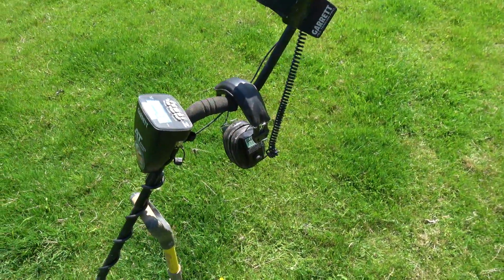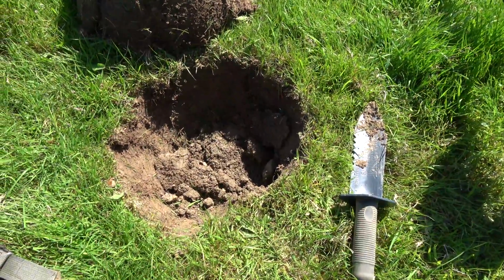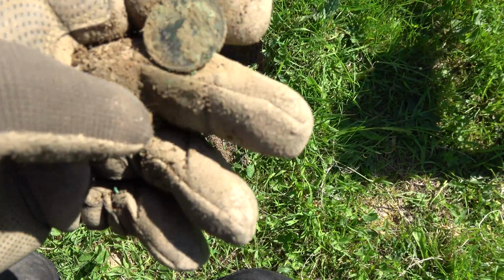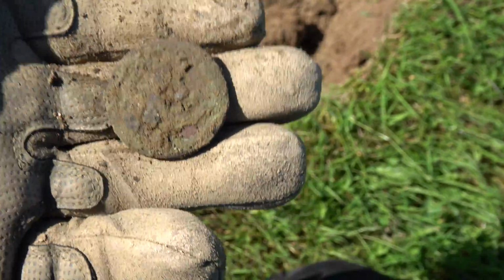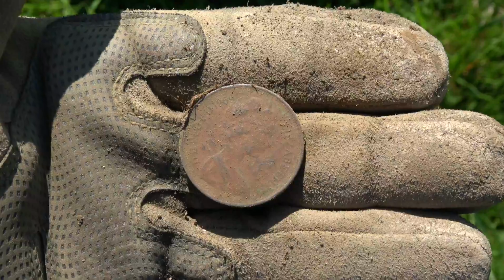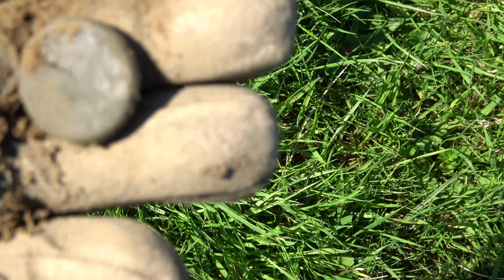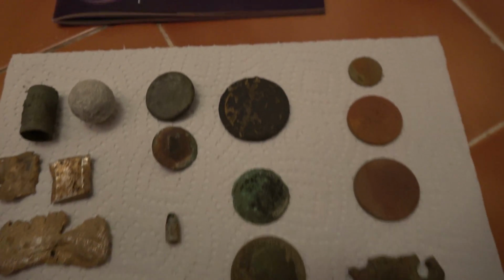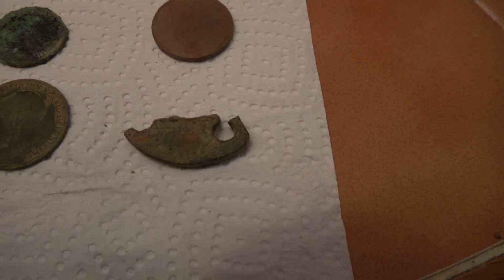Lucky Charm & New Coil Finds Treasure - Metal Detecting UK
Metal Detecting - On our local 40 acre permission again, but today i have my lucky charm on my Garrett AT Pro & have upgraded to the new NEL Tornado coil. 12"x13" so it's larger then the standard coil which gives a bigger search field as well as finding deeper targets. It's not really heavier either, feels a bit different but i don't think it weighs more then the standard coil. Anyhow it paid off & found an old coil that was only ever made for one year, so they are pretty hard to find & great to have in any collection. See you at the next hole.